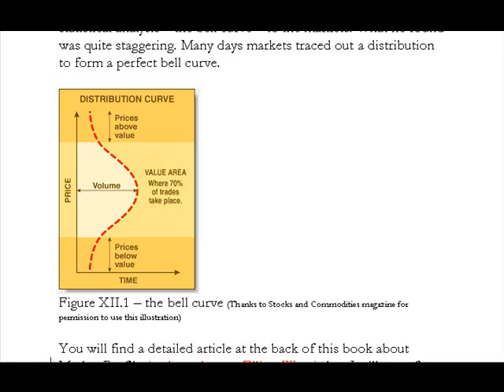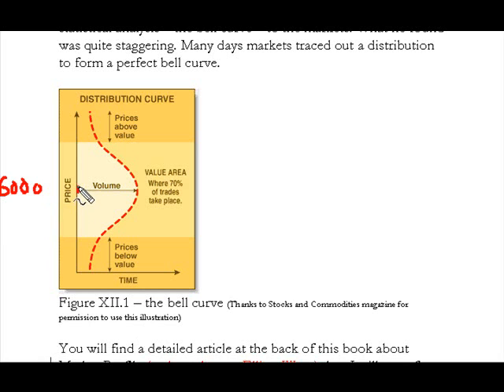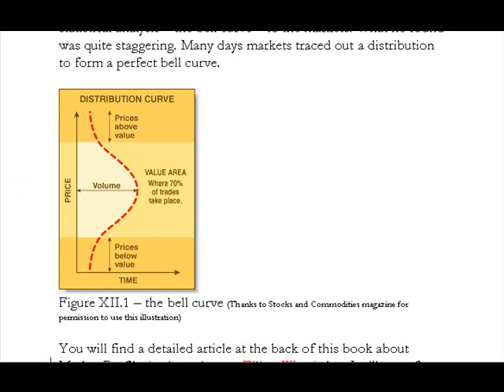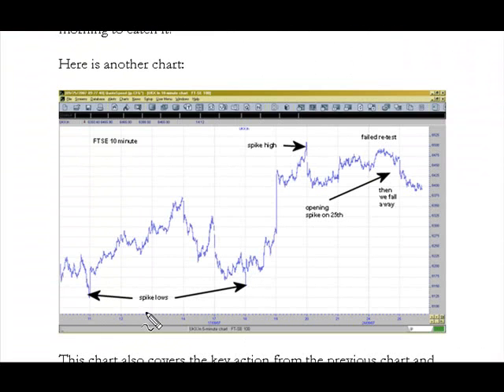MAKING MONEY with PRICE SPIKES by John Piper, professional trader